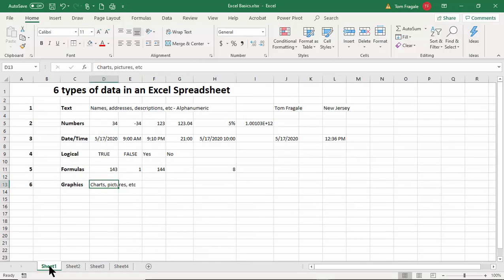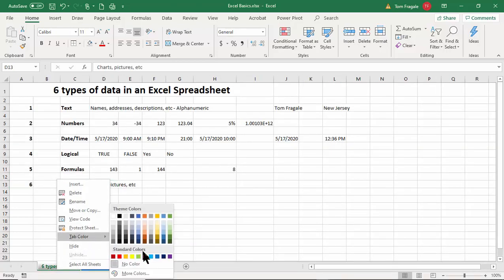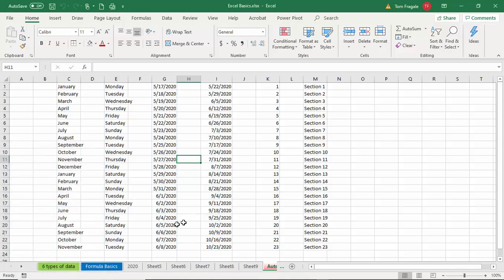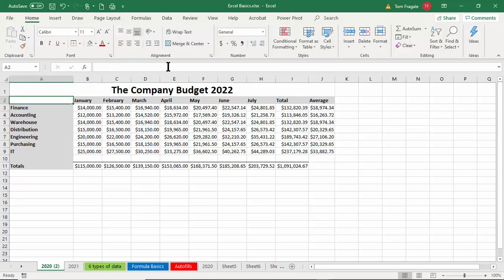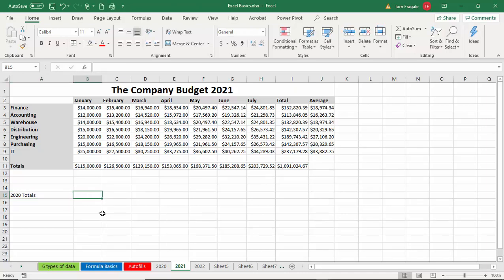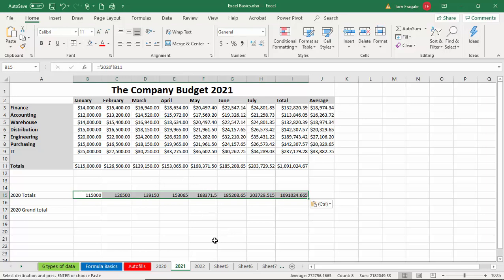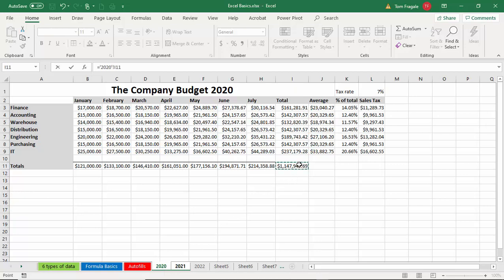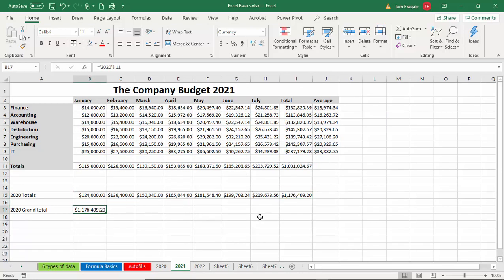Excel Sheets Tutorial: How to Manage and Link Multiple Sheets in Excel for Beginners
Microsoft Excel Tutorial: How to Work with Multiple Sheets in Excel

Learn how to work with multiple sheets in Microsoft Excel. This tutorial covers how to add, rename, move, and link sheets within an Excel workbook, and how to use cross-sheet formulas and 3D references to connect data across sheets.

In this video, you will learn:
- How to add, rename, move, and delete sheets in Excel
- How to navigate between multiple sheets in a workbook
- How to create formulas that reference data from other sheets
- How to use 3D references to summarize data across multiple sheets
- Best practices for organizing a multi-sheet Excel workbook

Working with multiple sheets allows you to organize large amounts of data logically, create summary reports, and keep related information in a single workbook while maintaining a clean structure.

to sign up for FREE Microsoft and Google webinars and classes, including Excel, Word, PowerPoint, Outlook, Access, Teams, SharePoint, Power BI, QuickBooks, and more.

Tom Fragale is a Microsoft Certified Trainer with over 30 years of experience training business professionals on Microsoft and Google products.

For more information or to schedule a private training session,